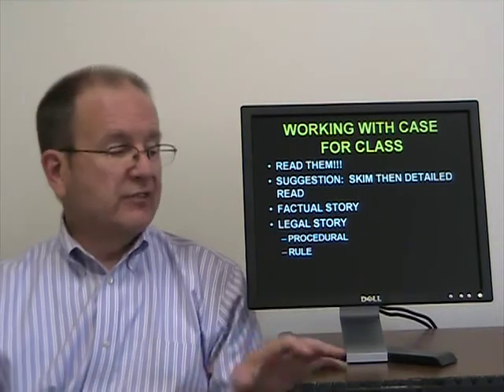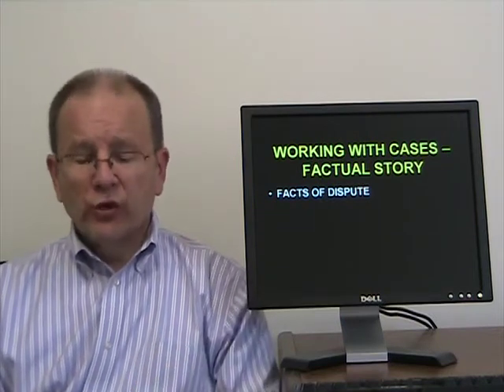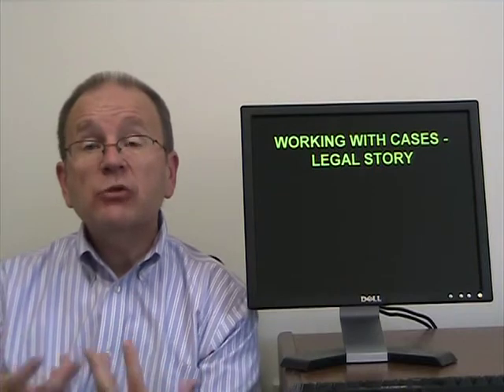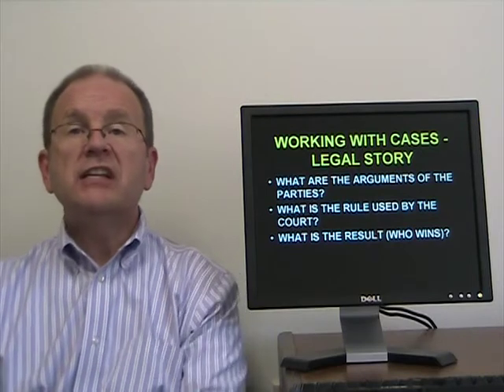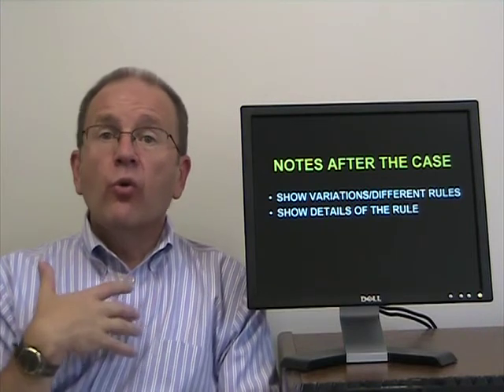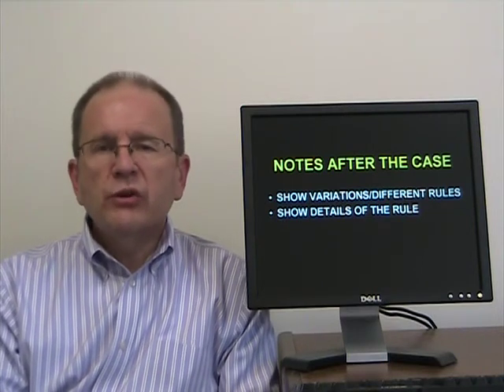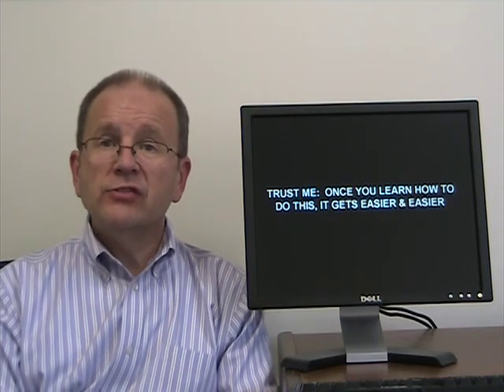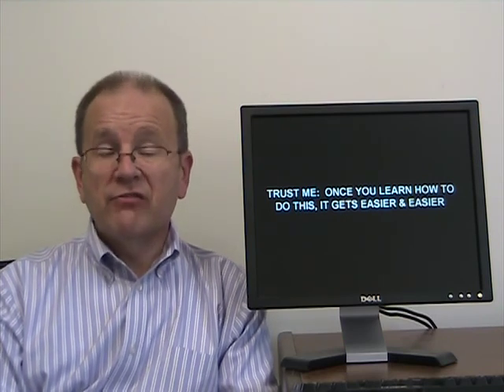Prof Kristl's Video #2, Pt 2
The second part of Video #2 on case reading in the law school classroom